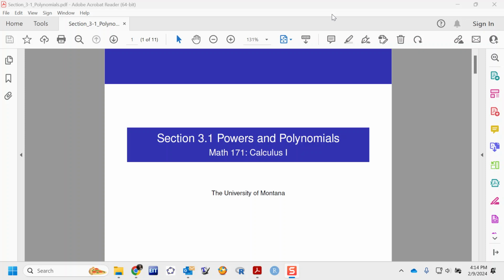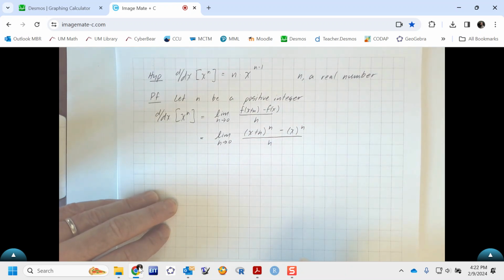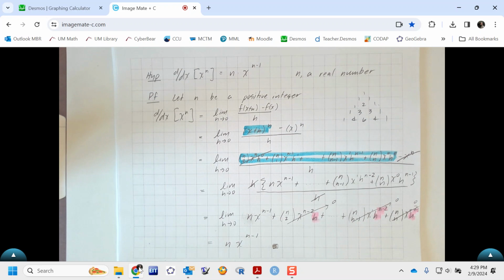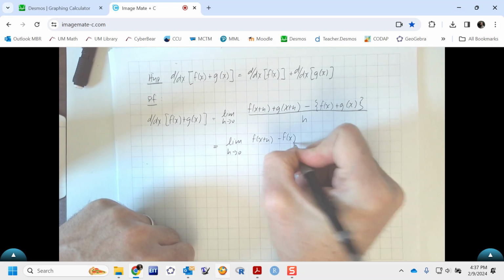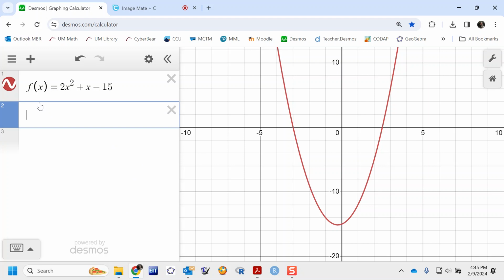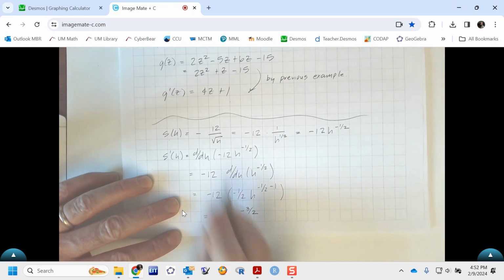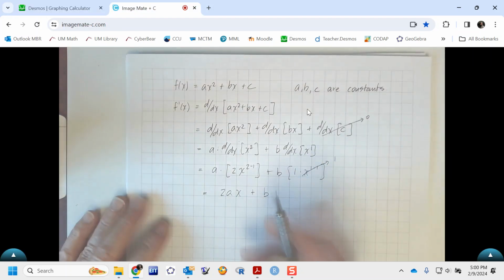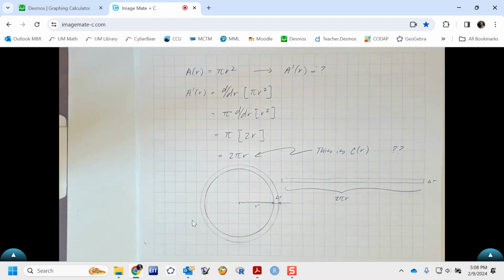M171 Section 3.1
Calculus lecture on power rule, constant multiples, sums, differences and constants